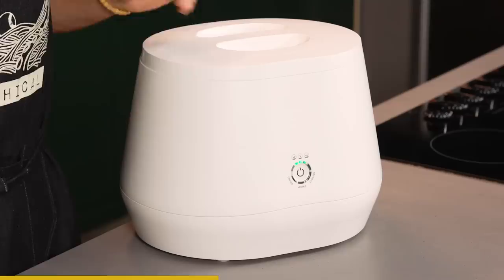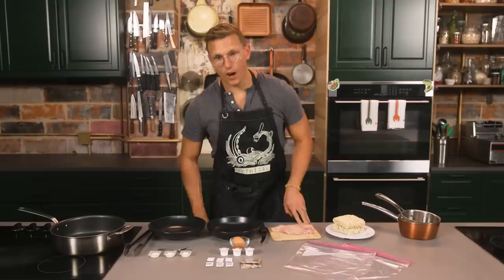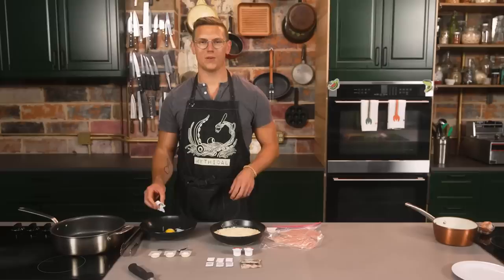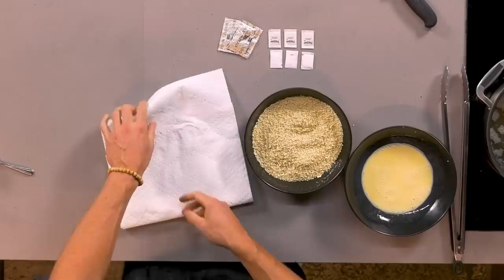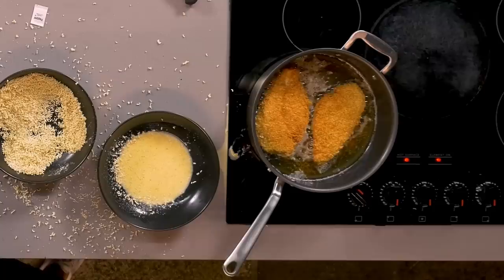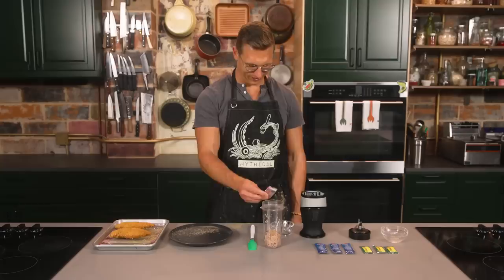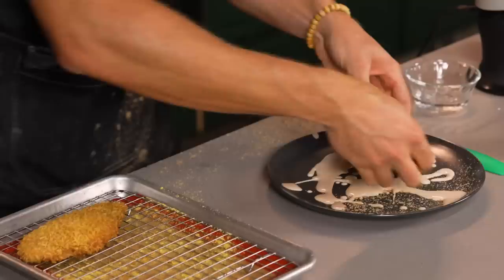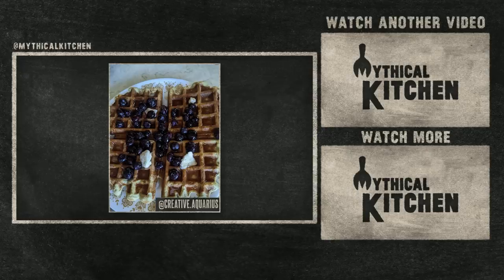Can Josh Make A Gourmet Meal For $2.65?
Today, Josh is making a gourmet meal for just $2.65! Make Garbage Optional.